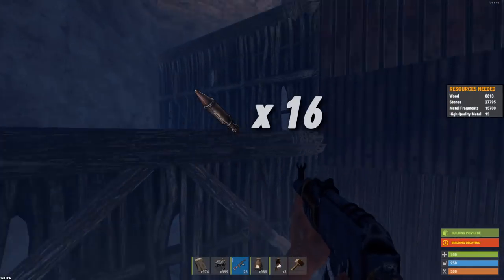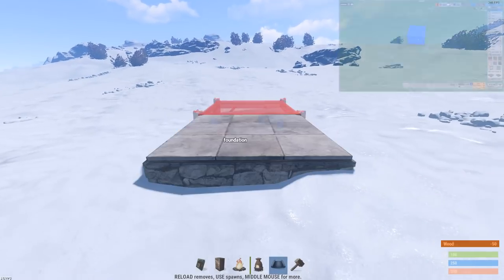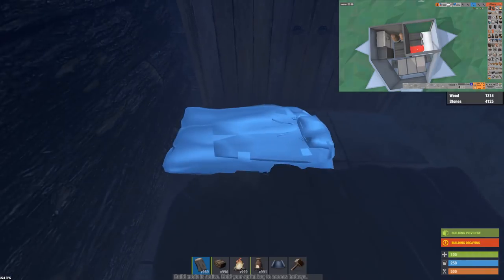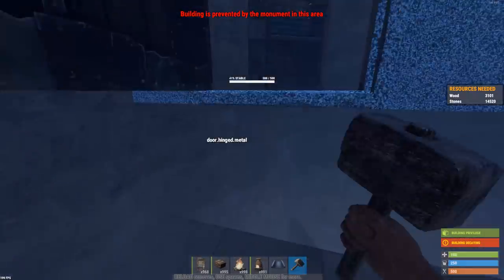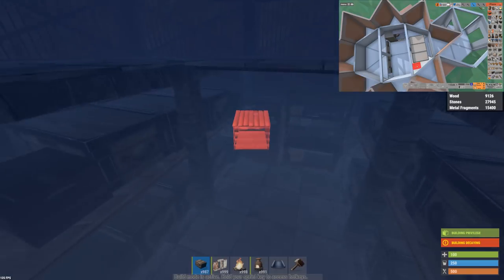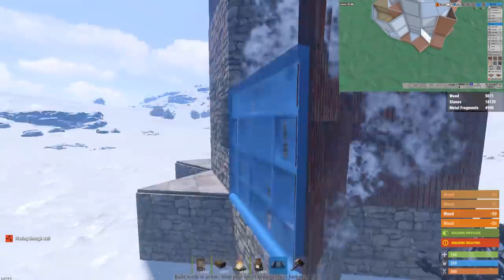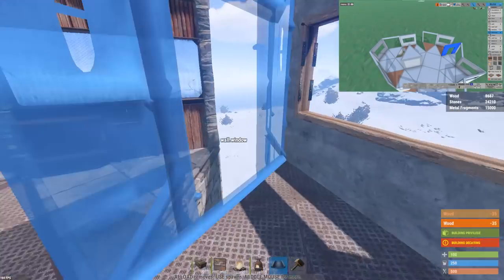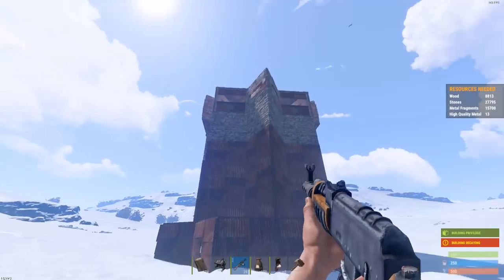The EASIEST NO-BLUEPRINTS RUST BASE of 2018 [16 Rockets]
Here's the hJune Base 2.0. This took way too long to edit. PHEW!

Songs:
Exist Strategy - Tomorrow will be better, I promise
Exist Strategy - I'll Wait For You